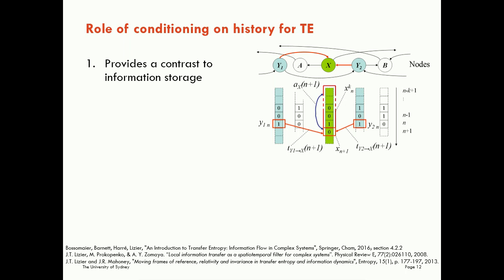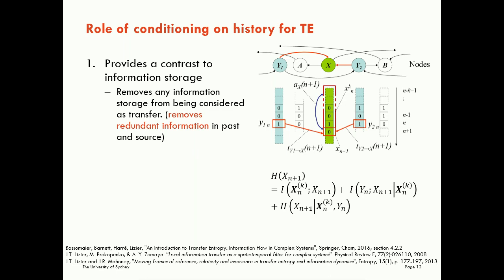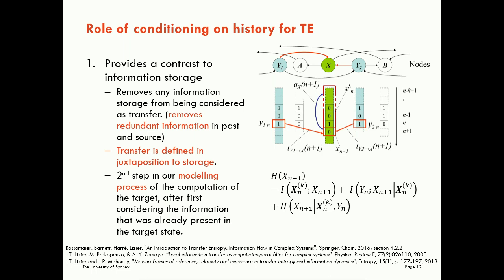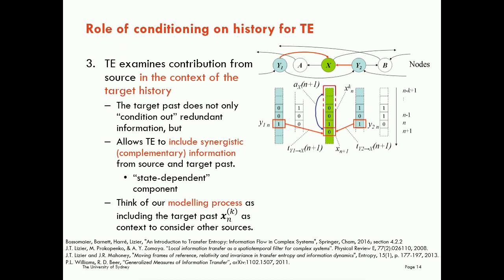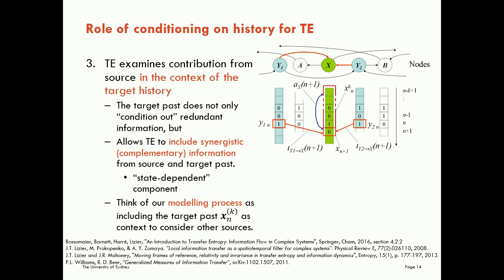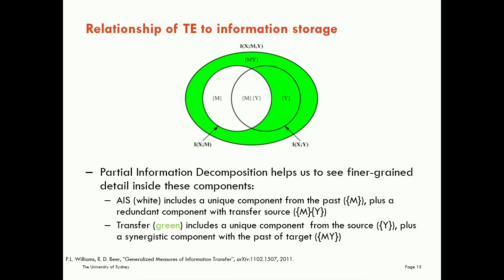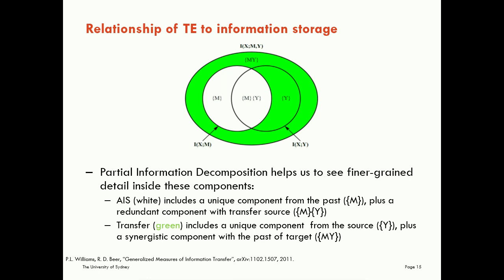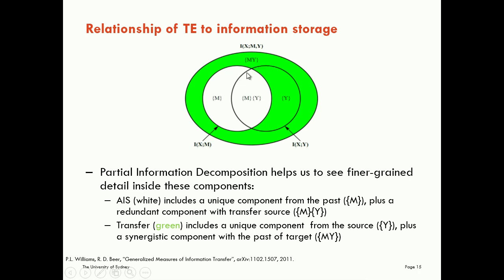Information transfer - Part 4 - Relation to storage